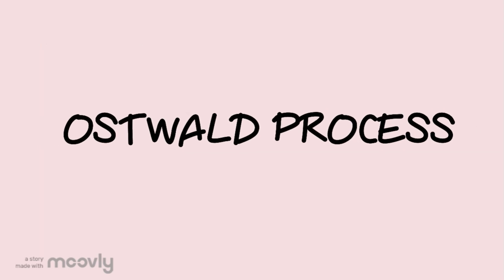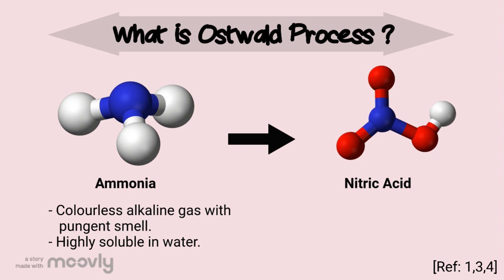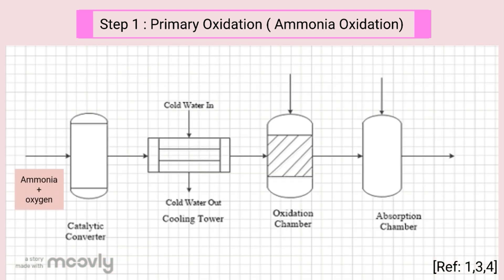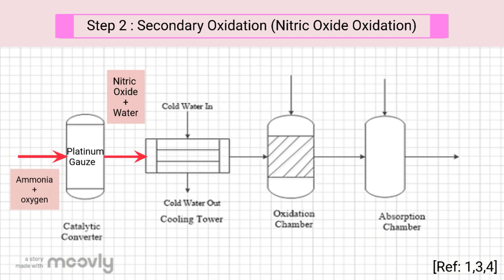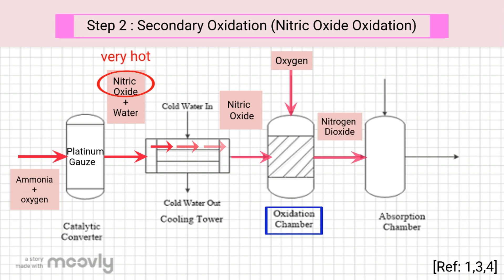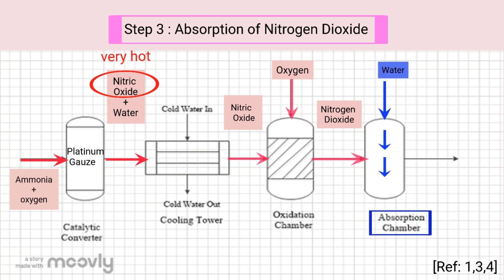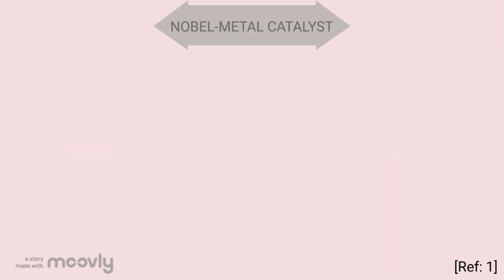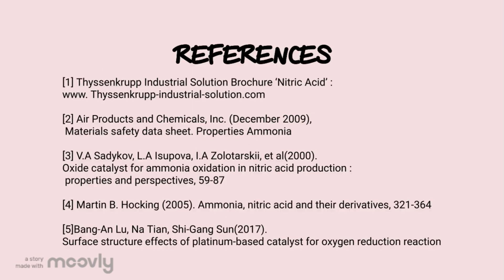EKC336 Group 2 - Ostwald Process